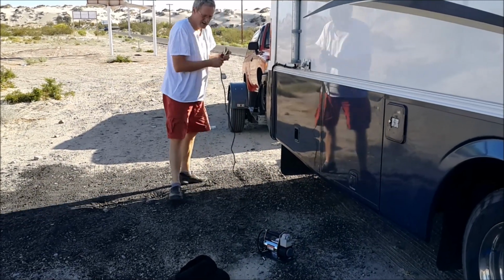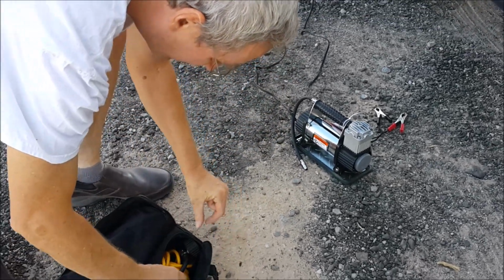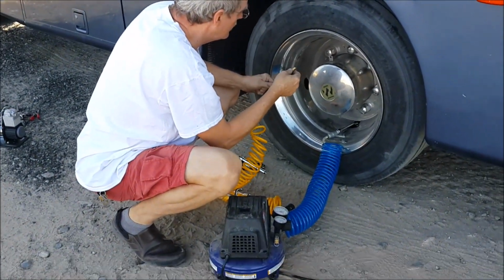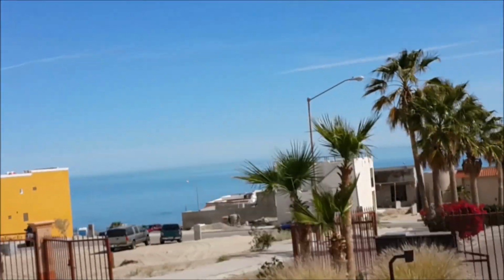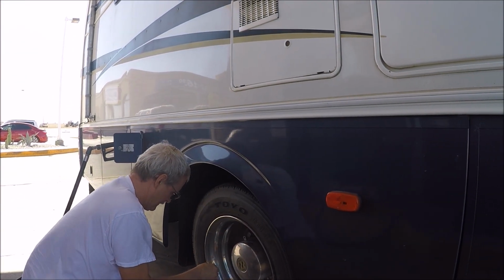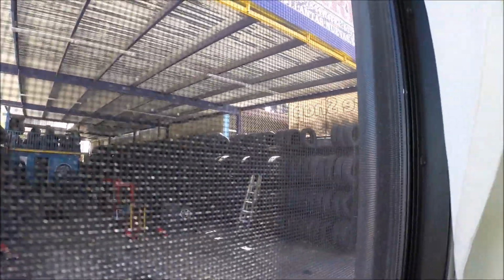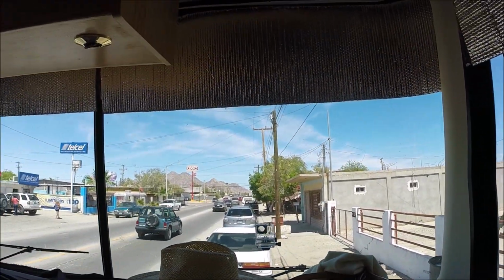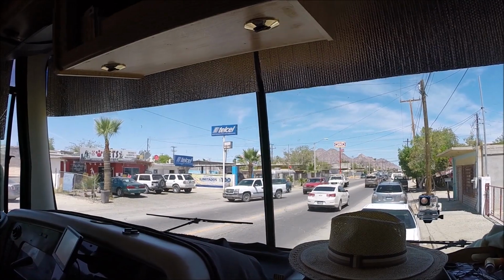Flat Tire In San Felipe Baja Mexico:What To Do [Full Time RV Lifestyle]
Don't panic and don't stay with the first shop you find. You can get great service at a low price if you look. Happy trails!